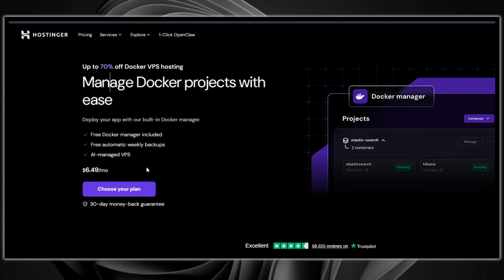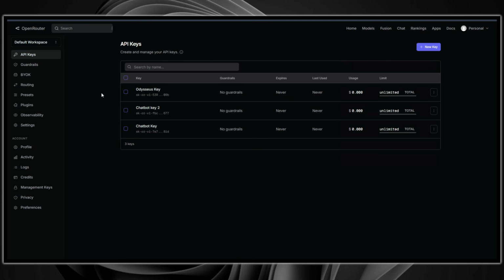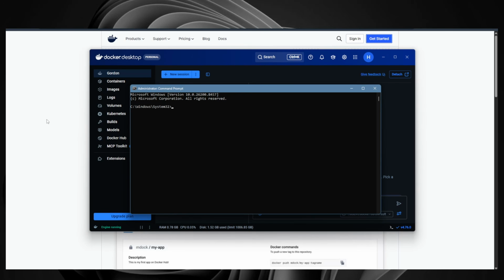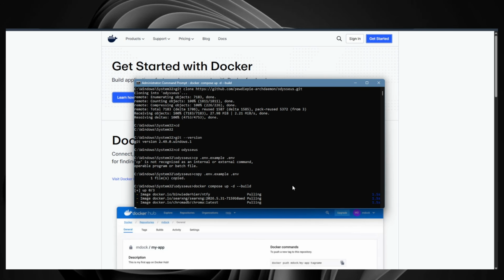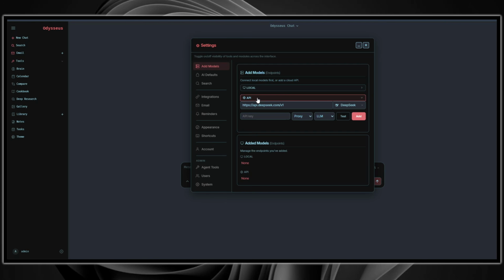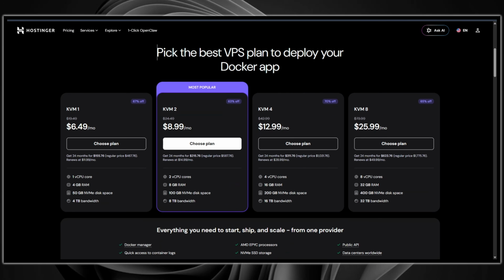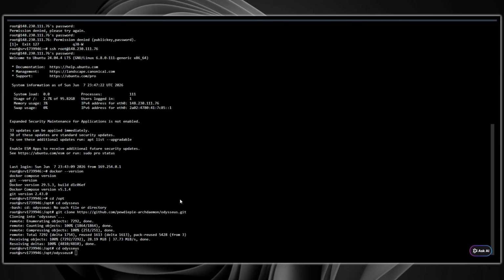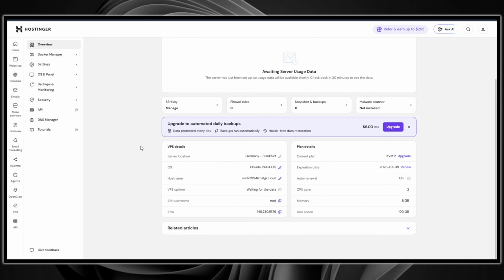How to Set Up Odysseus for FREE | PewDiePie’s AI Workspace Tutorial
In this video, I’ll show you how to set up Odysseus, PewDiePie’s self-hosted AI workspace, using two different methods.

By the end, you’ll know how to install Odysseus, connect OpenRouter as your AI model provider, use free models, and decide whether the local PC setup or the Hostinger server setup makes more sense for you.

Commands Used:

Select desktop:
cd desktop

Open the folder:
cd odysseus

Create your environment file:
copy .env.example .env

Start Odysseus:
docker compose up -d --build

SSH into your Hostinger VPS:
ssh root@YOUR_SERVER_IP

Edit the .env file:
nano .env

Timestamps:
00:00 - Introduction & Setup Overview
00:47 - Understanding Odysseus AI & Open Router API Setup
02:28 - Installing Docker and Git Prerequisites
04:13 - Deploying Odysseus on Your PC & Initial Login
06:08 - Configuring Odysseus with Open Router (PC Method)
07:19 - Why Use a VPS for Odysseus?
08:15 - Setting Up Odysseus on a Hostinger VPS
10:16 - Conclusion & Method Comparison